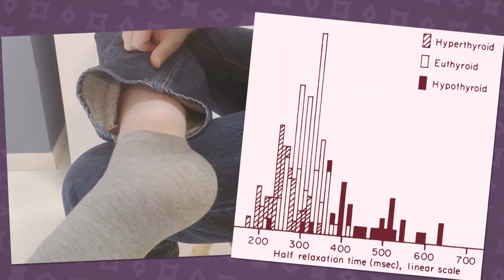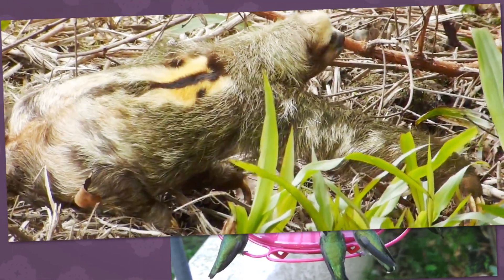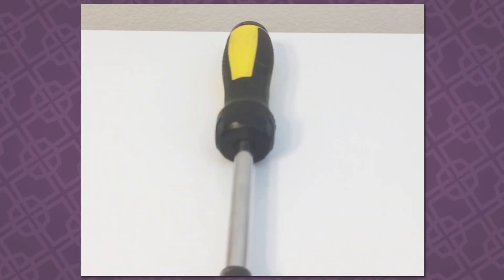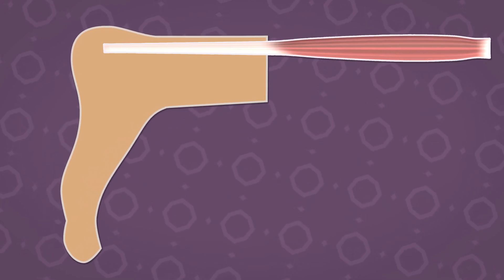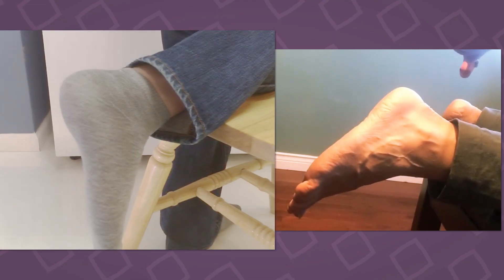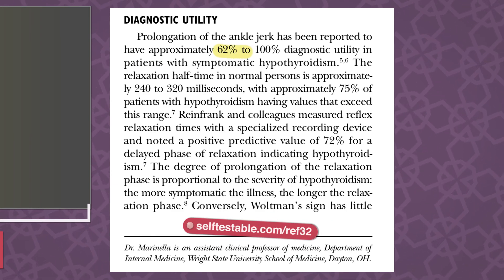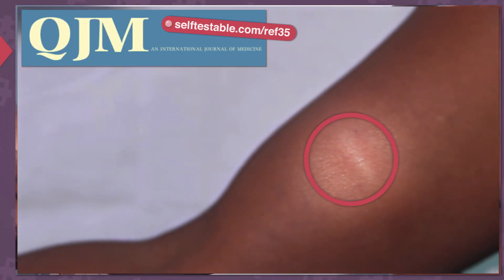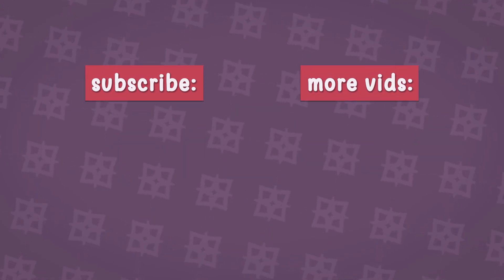The Ankle Sign of Hypothyroidism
I demonstrate and explain the muscle movement pattern that appears in hypothyroid people because of a limited metabolism. It's called "Woltman's Sign", and has been recognized as early as the 1800's. But it's underappreciated now that thyroid bloodwork is seen as the definitive standard for diagnosis.

The ankle/Achilles relaxation test has benefits compared to the usual TSH/T3/T4 blood tests: rather than troubleshooting the source hormones for metabolism, it shows whether the muscle tissue itself is getting the resources it needs. Because of that, it can help identify unusual patterns of hypothyroidism, or recognize those who aren't responding well to traditional thyroid medications in spite of blood tests showing the problem as "fixed."

And in spite of not being as well-known as symptoms like cold intolerance, weight gain, and constipation, the ankle sign performs well in identifying thyroid problems It also has some (admittedly-limited) use in identifying people with hyperthyroidism.

It can be done with nothing more than a household item like a butter knife, and I provide video references so that you can see how your ankle relaxation rate compares to people of different types.

My previous video on understanding the limitations of thyroid bloodwork might interest you as well

I have a site about ordering your own blood tests without a doctor